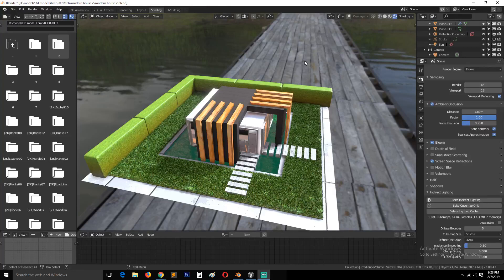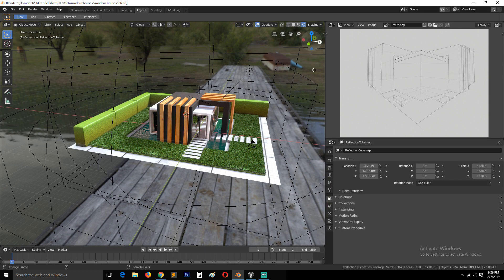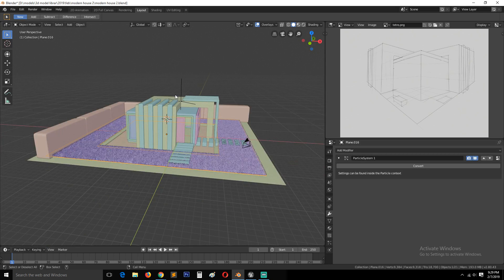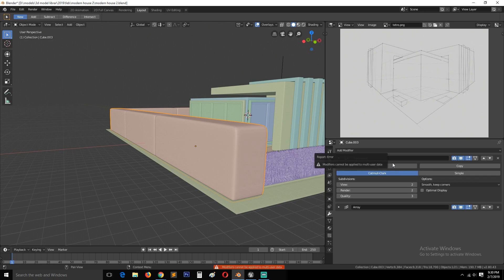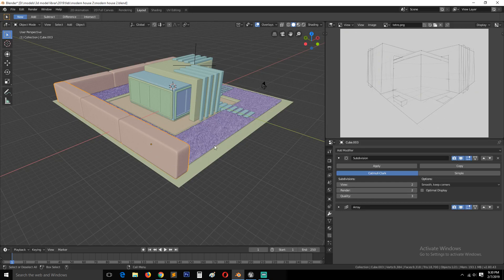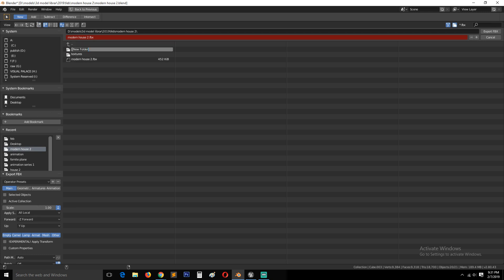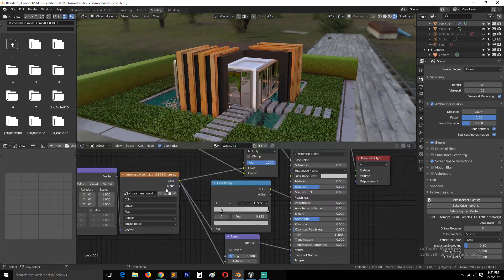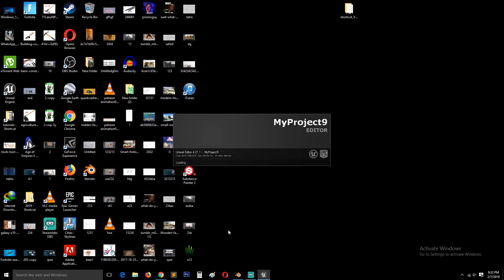part 2 blender to unreal engine exporting fbx in blender